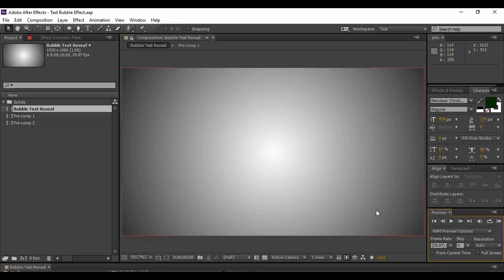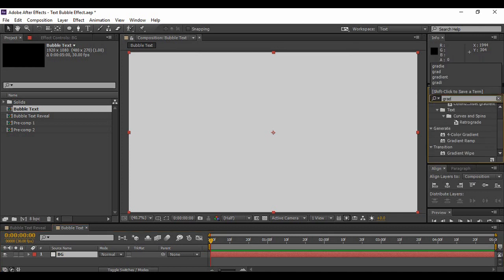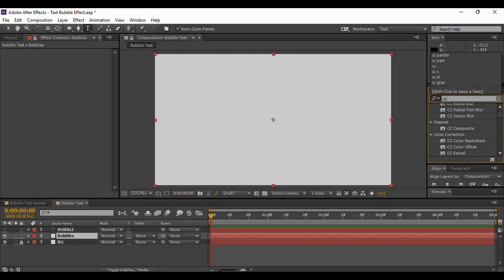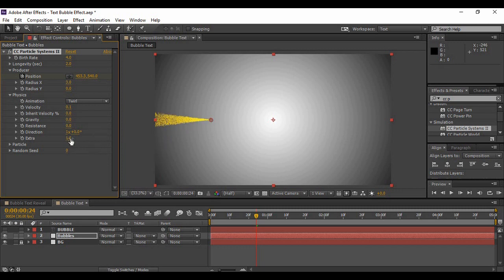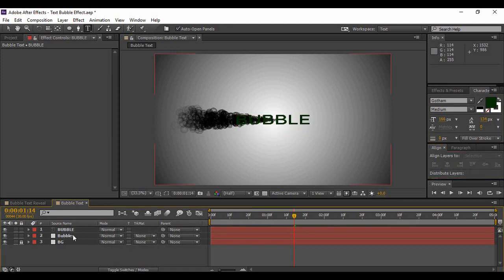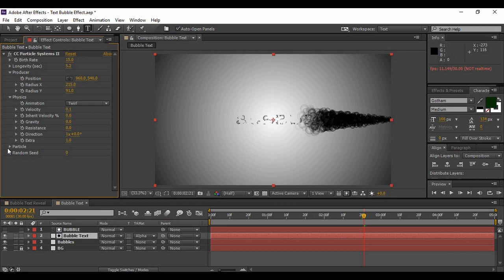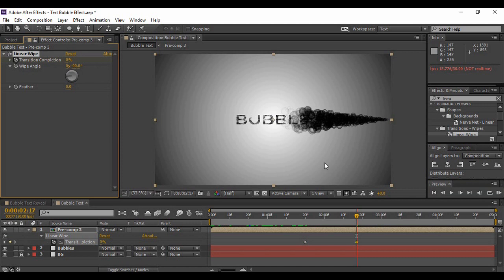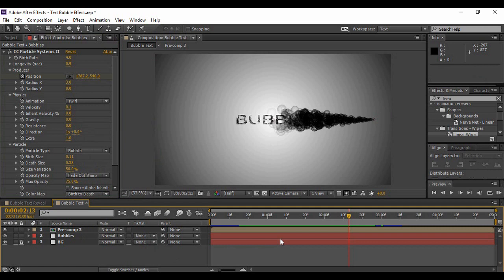After Effects Tutorial - How to Create Bubble Layer Generating Text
In this After Effects Tutorial, we are going to see that how we can create a bubble layer generating text.
Instead of Bubbles you can use any shape as per your wish like a polygon, sphere, cube, etc.
Link to download media:
Font(Gotham):